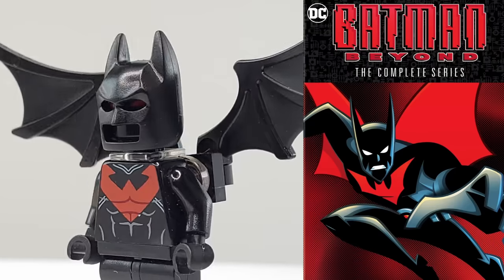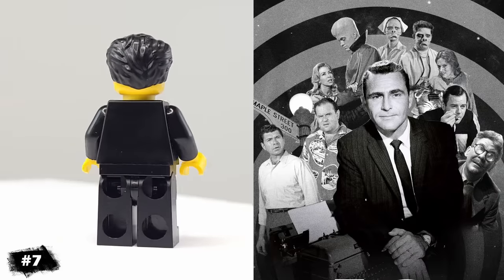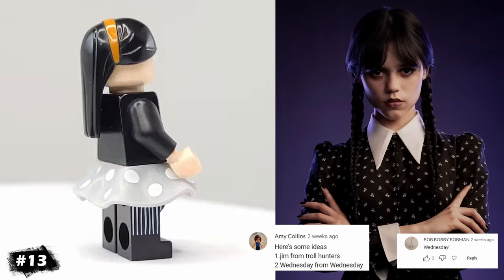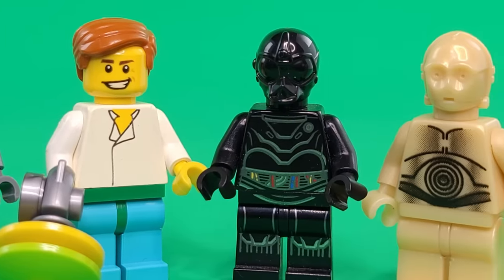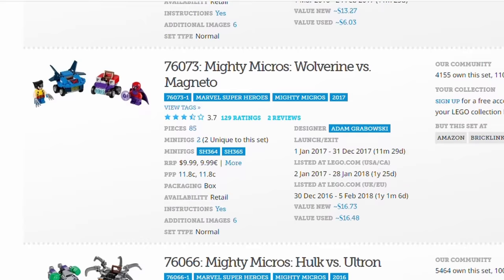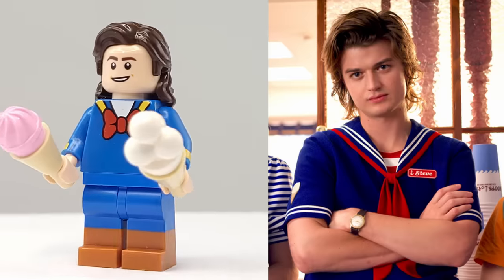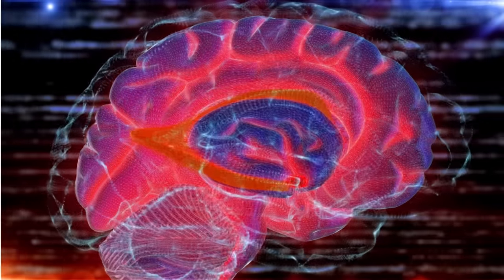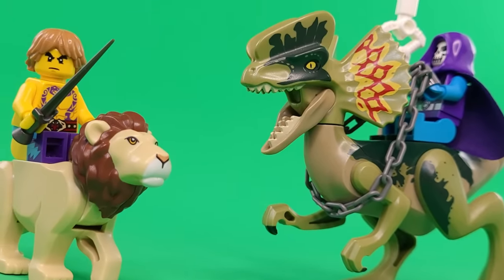50 Famous TV Characters Turned into Lego Minifigures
In this video I transform 50 television characters into Lego minifigures. They range from comedies, to dramas, to animated shows. They are classic shows, new shows, and others. Figures are from franchises like Star Wars, Marvel, DC, Doctor Who, and others.